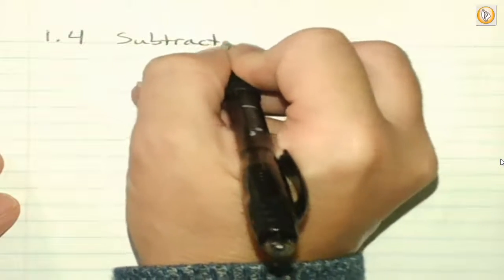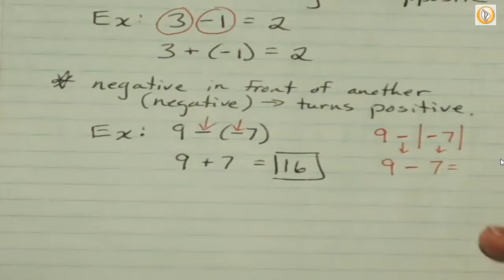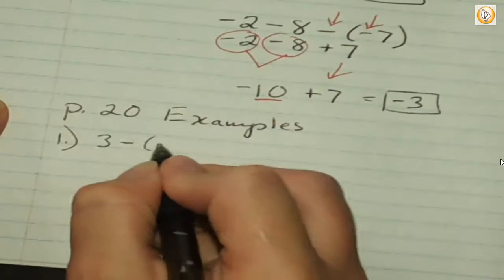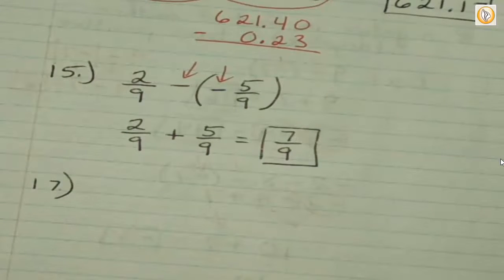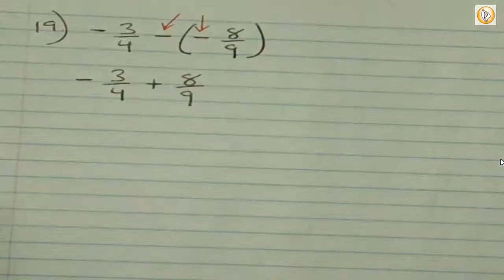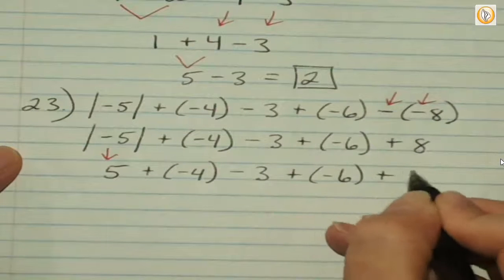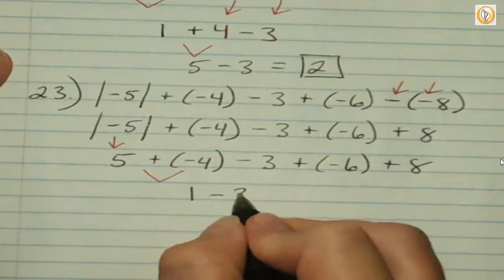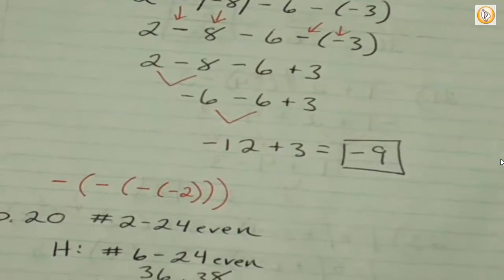Alg. 1 1.4 Subtracting Rational Numbers